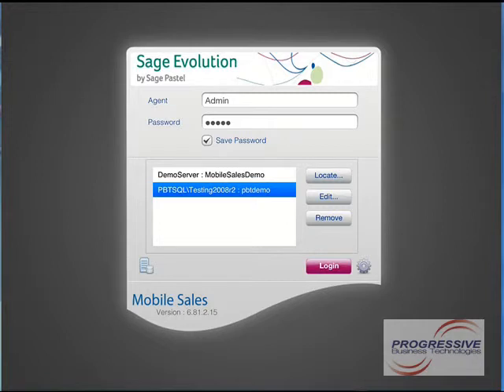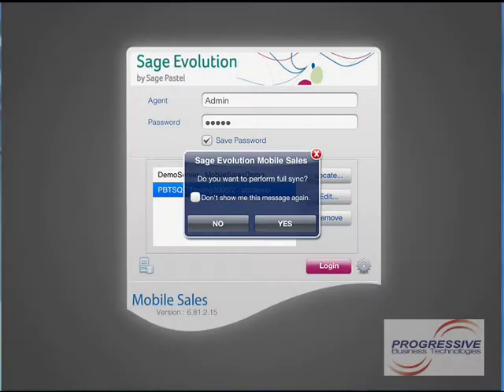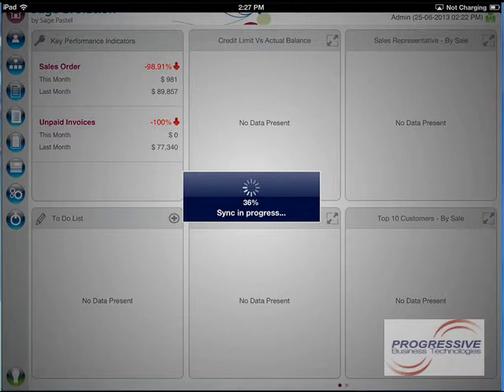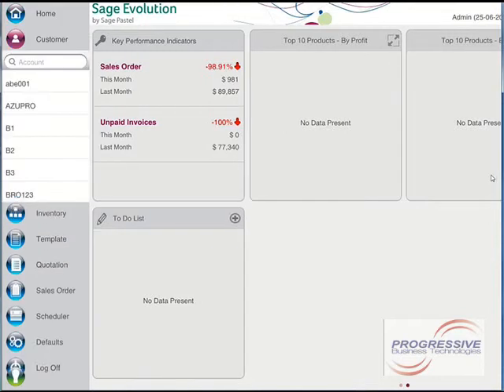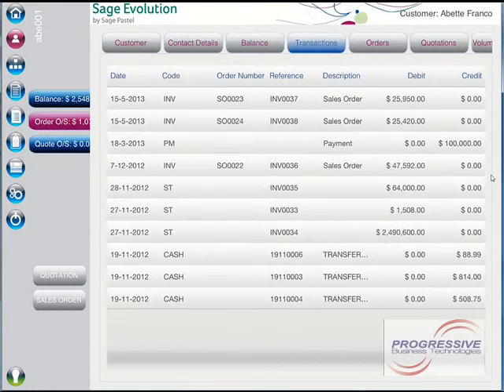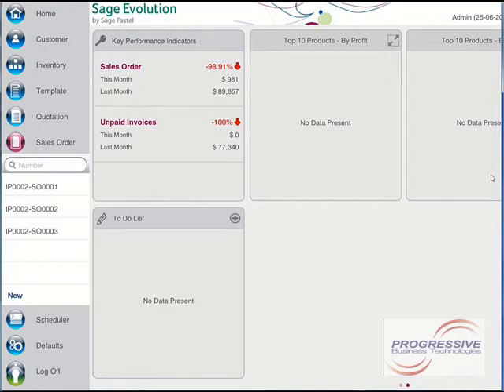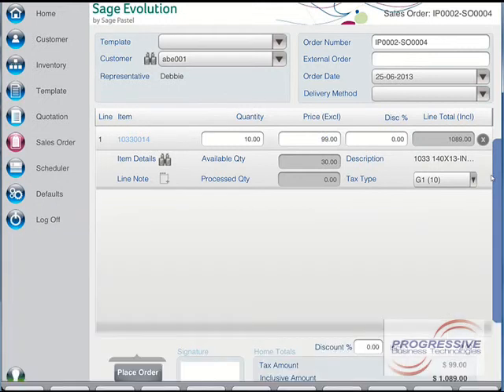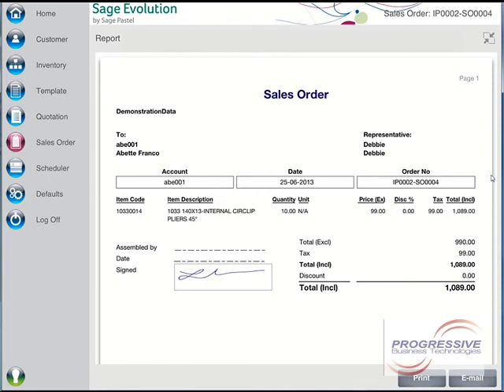Evolution Mobile Sales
With Evolutions mobile sales app, you can take orders, check stock availabilty and review customers previous orders.  Check it out here.